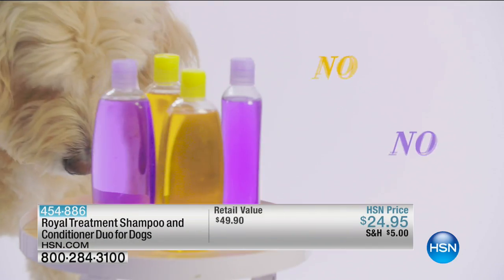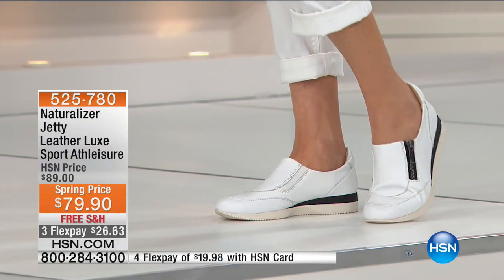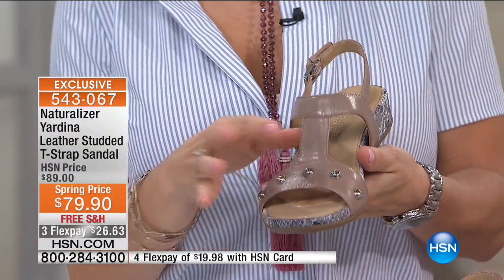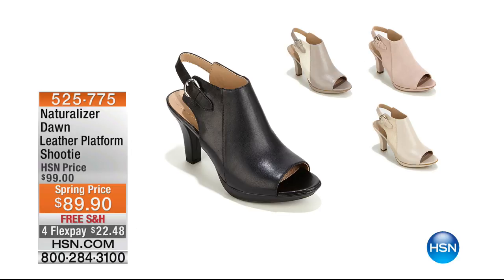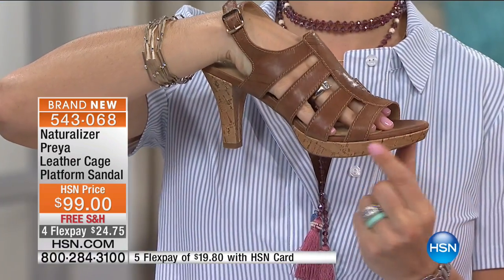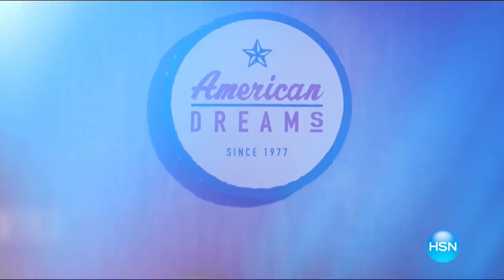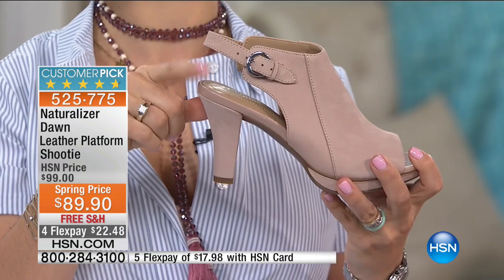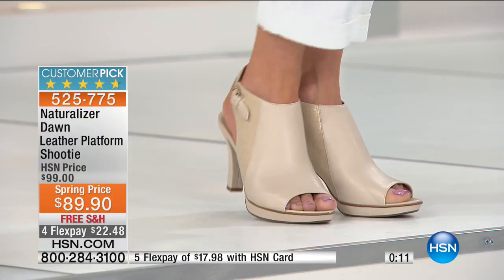HSN | Naturalizer Footwear 04.26.2017 - 06 AM